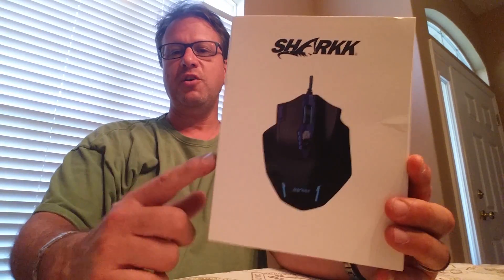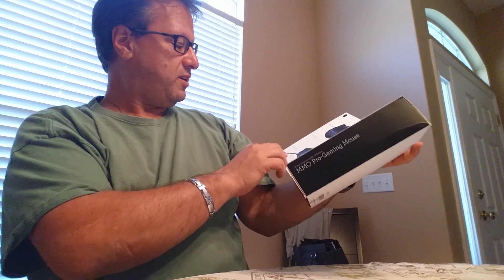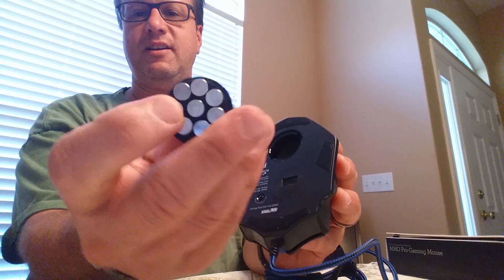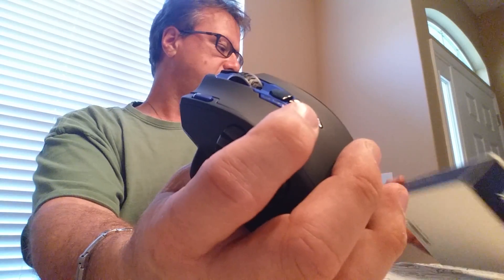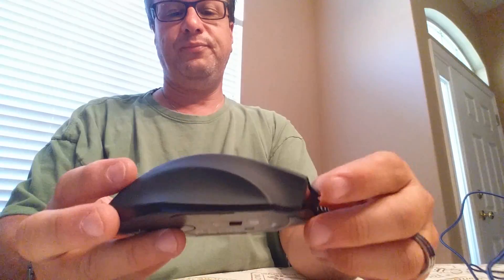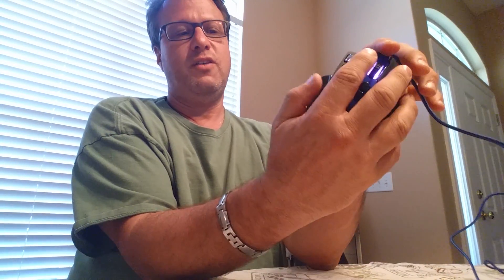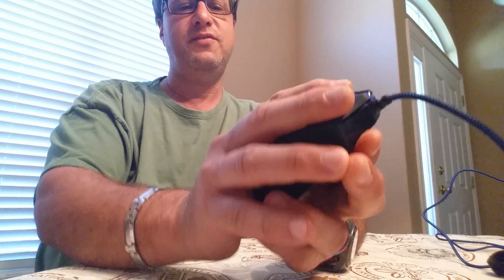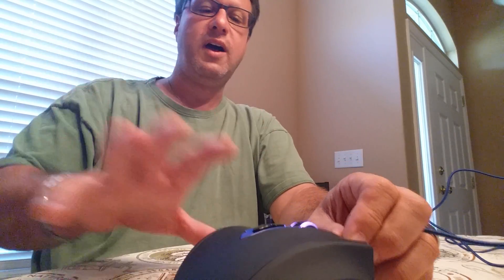SHARKK 16400 DPI High Precision Programmable Laser Gaming Mouse Review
When I opened the box to this SHARKK 16400 DPI High Precision Programmable Laser Gaming Mouse I didn't even know where to start! I never had a mouse with so many buttons!!!

In the box there is an instruction book, a warranty card, and a small disk with the mouse drivers and software needed to program the mouse.The software is pretty easy to setup and get running. You can get creative in setting up the macros. You can also program the colors of the mouses LED's. It's pretty cool. Also in the box are a 8 pieces of small weights. You can adjust the weight of the mouse.

The mouse is very well built. It has a soft matte finish, There are 12 illuminated button under your thumb on the left side of the mouse. There are your standard L & R buttons, a lit scroll wheel, and there is a "trigger" button for FPS games. There are 2 other buttons where you can easily adjust the DPI settings. There is a setting button on the bottom that you can push to scroll through the different core colors.

The mouse is larger than my previous mice I have used. But I have large hands, and this gaming mouse feels super comfortable in my hand. All the buttons site where they need to be under my fingers, so I do not have to go search for them.

The USB cable is a thicker cloth wrapped cable that will resist tangles. The mouse is very well built, and can see lasting for a really long time.

Using the mouse playing a few games was a pretty easy affair. Once a had a few of the buttons programmed, it was a lot more fun, and much easier to play. My only hangup was trying to hit the right button of the 12 on the side!

Sharkk makes really good products that do the job well... so I whole heartedly recommend this gaming mouse!